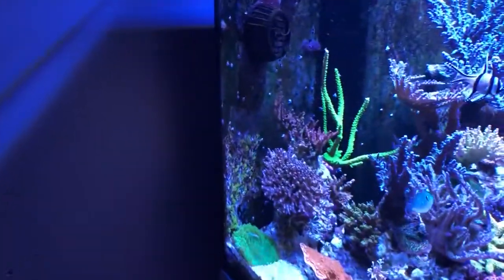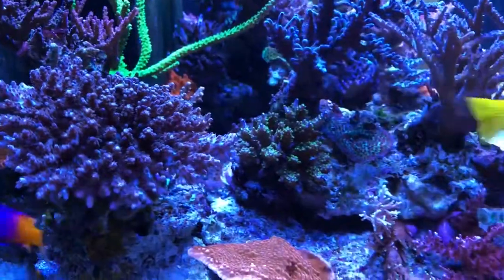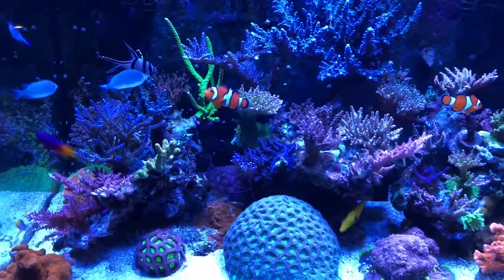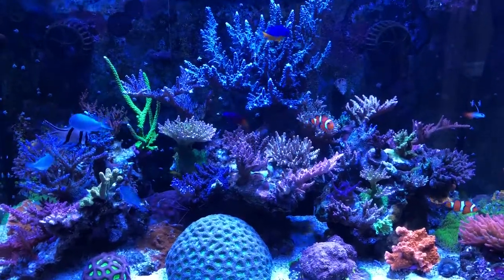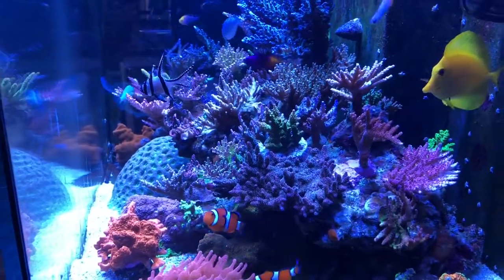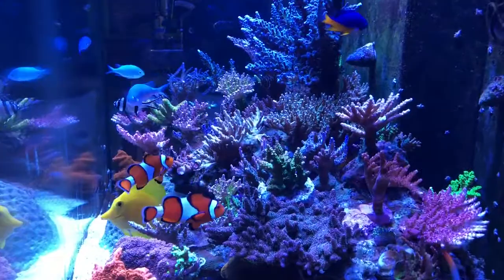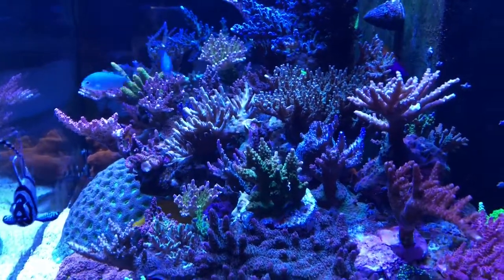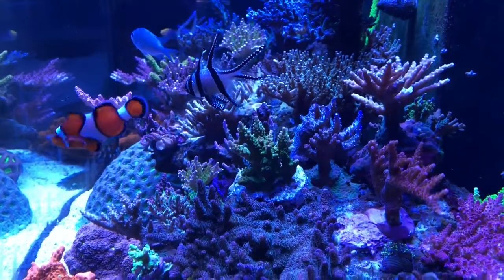Practical Reef - 23 months